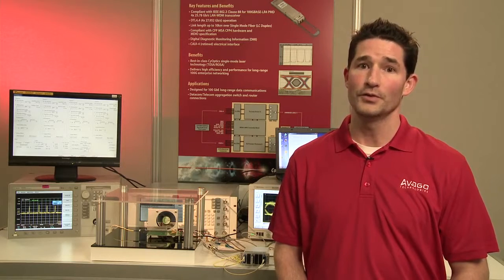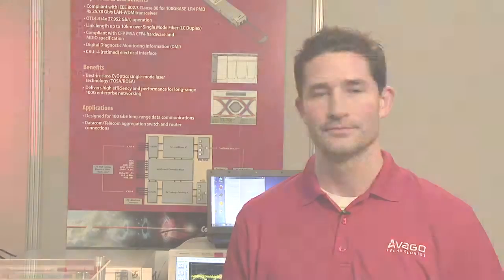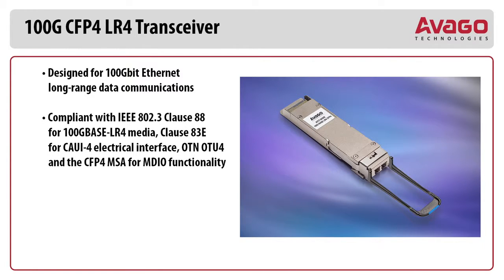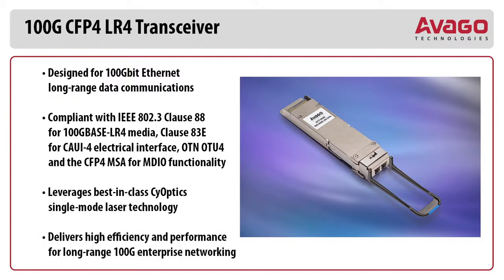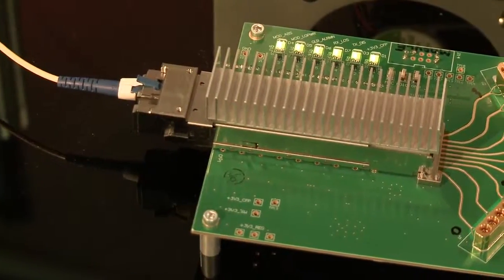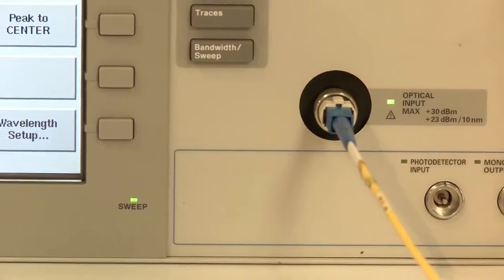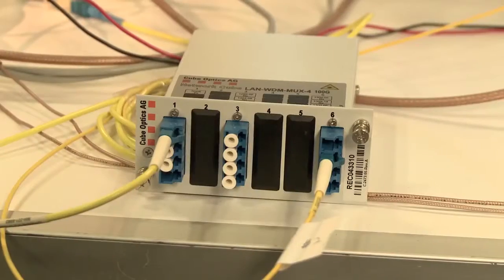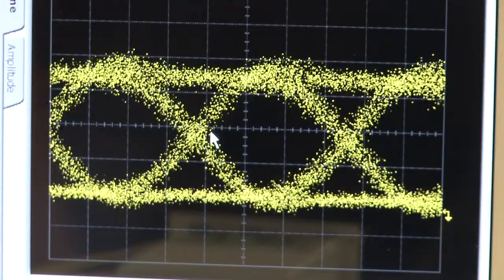Avago 100G CFP4 LR4 Transceiver Demonstration at OFC 2014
In this video, we demonstrate our latest 100G CFP4 LR4 solution. It is our new generation of 100G LR transceiver module solution based on the new CFP4 MSA form factor. The solution supports 100Gbit Ethernet data transmission over a 10km distance.

YT052515